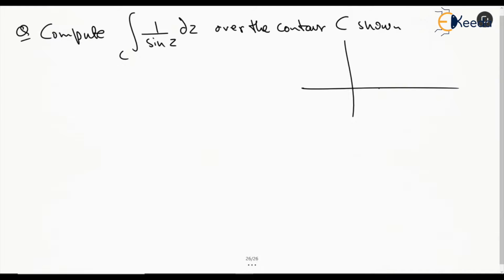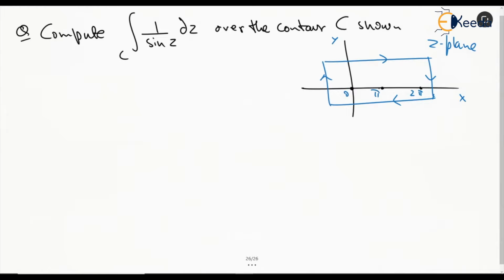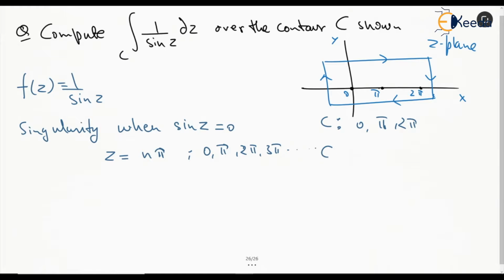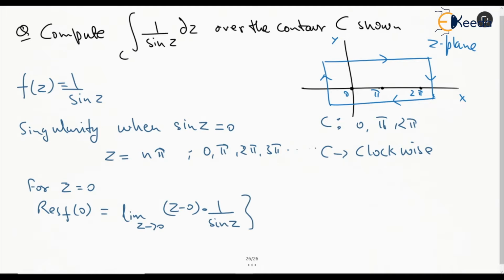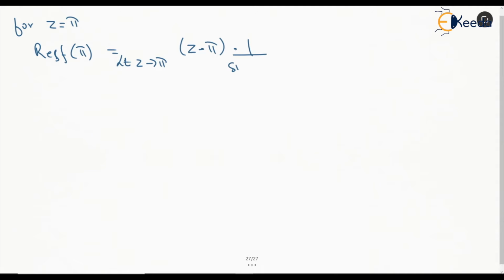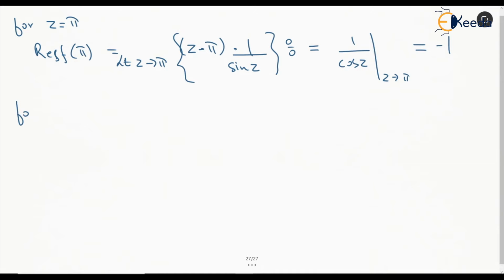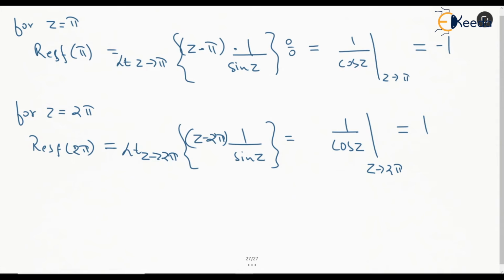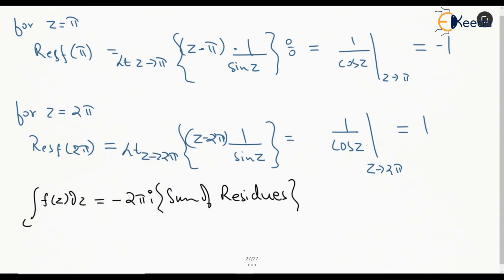Residue Theorem Explained: GATE Engineering Mathematics Solving Question 2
In this video, we will delve deep into a fundamental concept in Engineering Mathematics for GATE exam preparation - the Residue Theorem. If you've ever had questions about this important theorem and its applications, you're in the right place.

In this comprehensive tutorial, we'll break down the Residue Theorem step by step, explaining its significance and demonstrating how it can be applied to solve complex problems in the field of engineering mathematics. Whether you're a GATE aspirant or simply someone looking to enhance your understanding of this topic, this video is designed to cater to all levels of expertise.

Topics covered in this video:

Introduction to the Residue Theorem
Understanding poles and residues
Application of the Residue Theorem in engineering problems
Solved examples and real-world applications

Happy Learning.